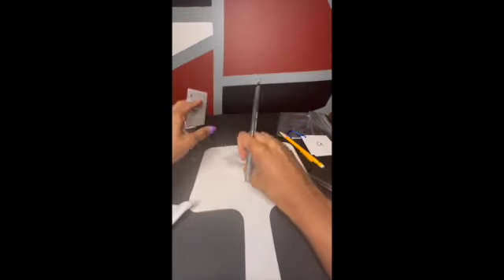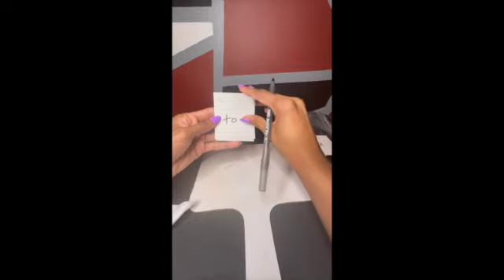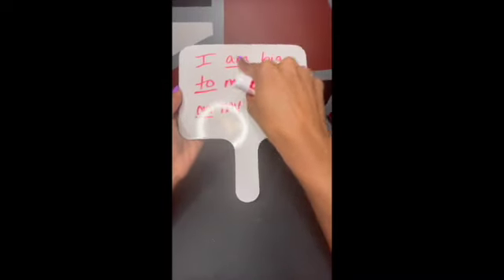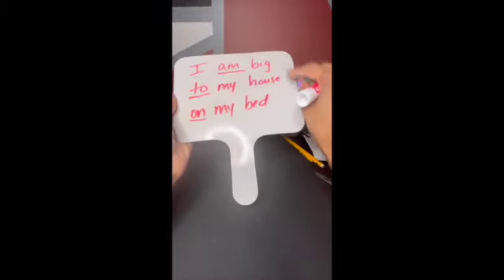1st grade Sight Word booklet 1 2:4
Week 2:
am
to
on
can
go